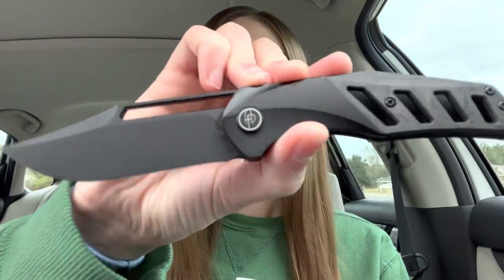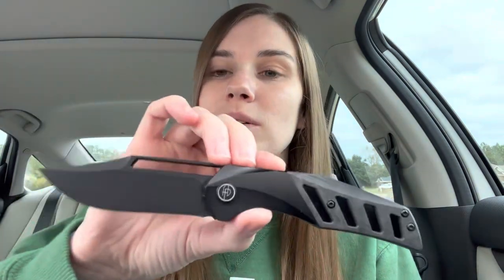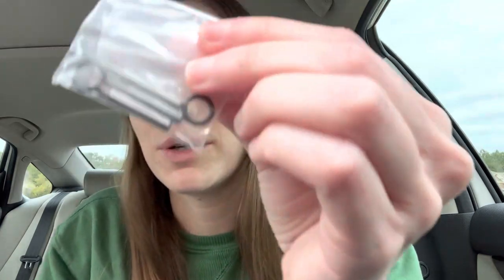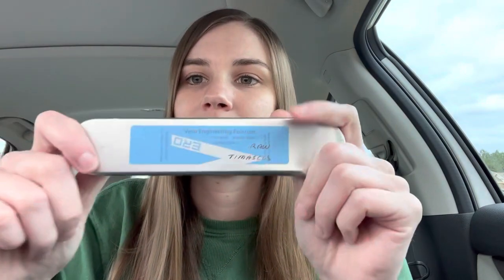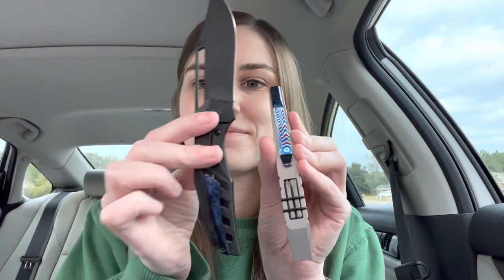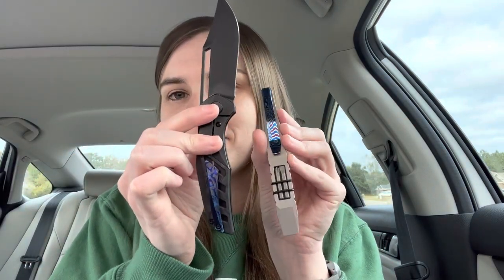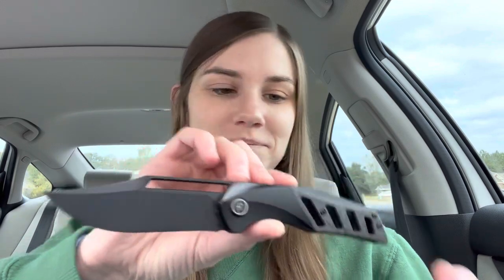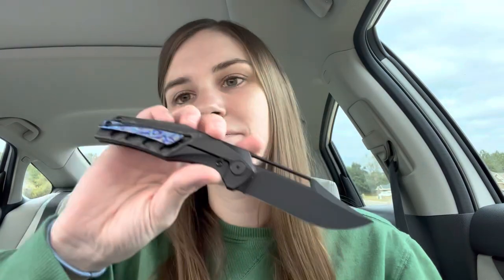MAIL CALL from Vero Engineering and car pocket dump!!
Here’s my mail call from Vero Engineering, which is the full size fulcrum!

I also show my car pocket dump after work which features the MK3 from APurvisBlades. Hope you enjoy watching!

I tried something new and edited this whole video on my iPad so if the quality is a little lacking, sorry! I like to try new things lol :)